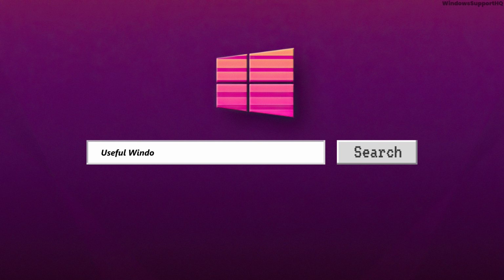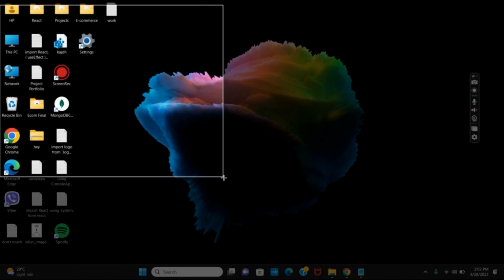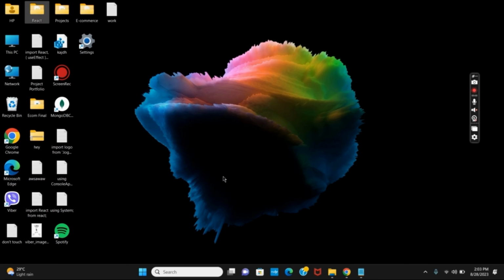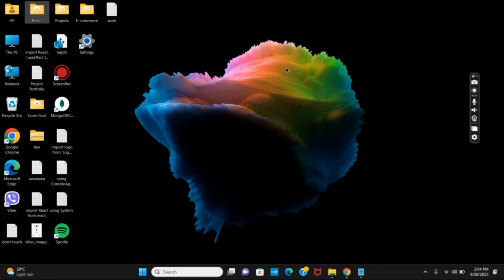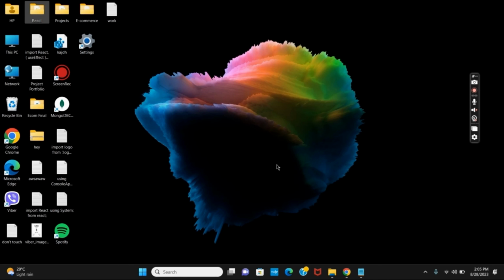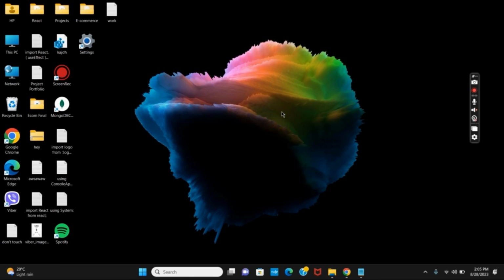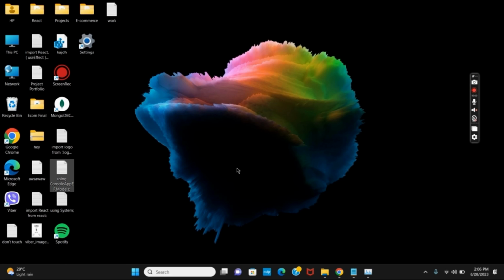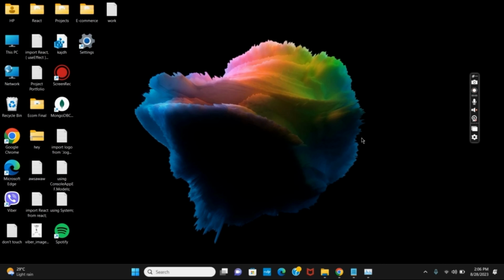Windows 11: Useful Keyboard Shortcuts for Maximum Productivity (2023)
👋 Boost your productivity with the best Windows shortcuts for 2023! Welcome to our tech tips tutorial, where we'll walk you through essential keyboard shortcuts to streamline your workflow on Windows 11. Whether you're a tech enthusiast, a professional, or a casual user, these keyboard shortcuts can save you time and enhance your efficiency.

In this video, we've compiled a list of top keyboard shortcuts that will help you navigate Windows 11 seamlessly. From managing windows and applications to accessing settings and performing tasks swiftly, these shortcuts are a must-know for anyone looking to enhance their computing experience.

Timestamps:
0:00 - Introduction
00:15 Screenshot your screen
00:32 Record your screen in Windows 11
00:48 Insert Emojis in Windows 11
01:05 Show desktop Shortcut in Windows 11
01:18 Open Clipboard Shortcut in Windows 11
01:28 Voice typing in Windows 11
01:36 Generate captions from Audio in Windows 11
01:50 Open File Explorer Quickly in Windows 11
02:00 Open Task Manager Shortcut in Windows 11
02:18 Rename files shortcut in Windows 11
02:29 Open another application quicky in Windows 11
02:40 Force close application in Windows 11
02:50 Shutdown your PC Shortcut Windows 11

Feel the power of efficiency with these top keyboard shortcuts for Windows 11. Mastering these shortcuts will transform the way you interact with your computer and boost your productivity to new heights.

You can adapt and use this description for your video tutorial.